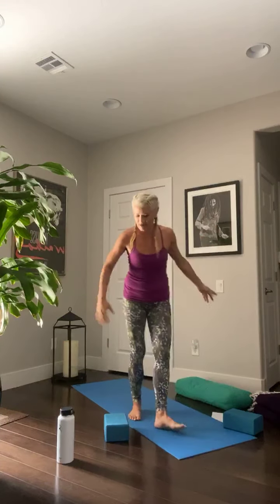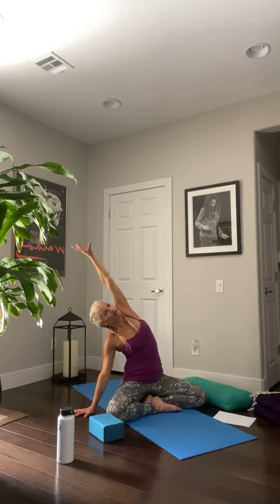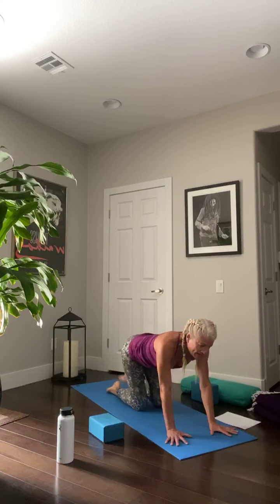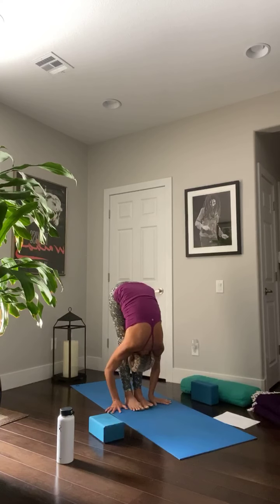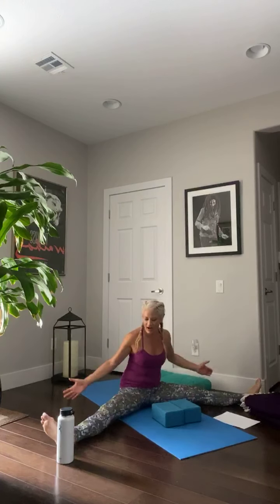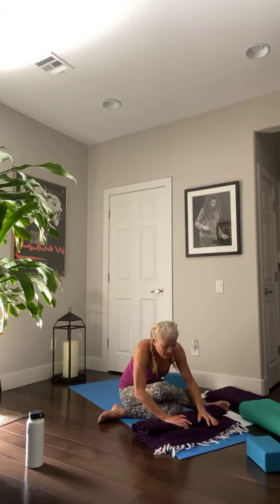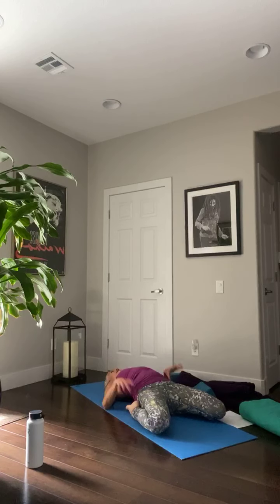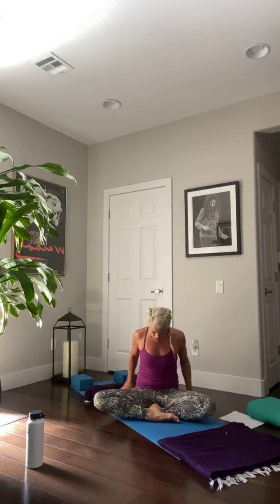Yin Restorative Yoga. Focus: Legs. 60-minutes. Relax & Enjoy! 😇